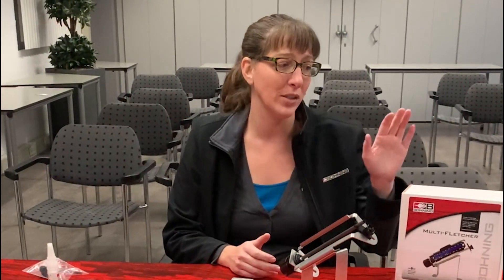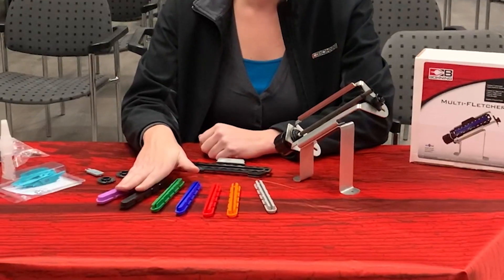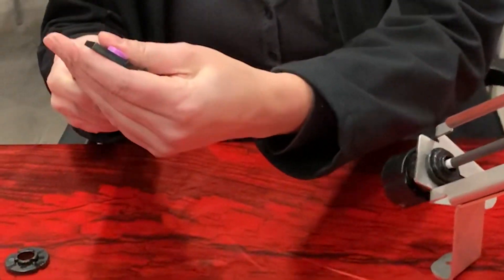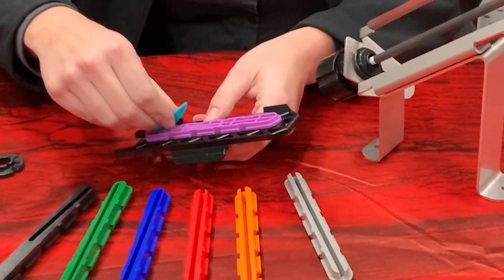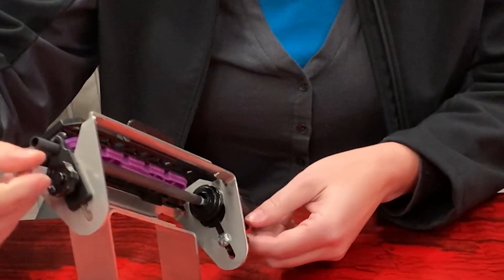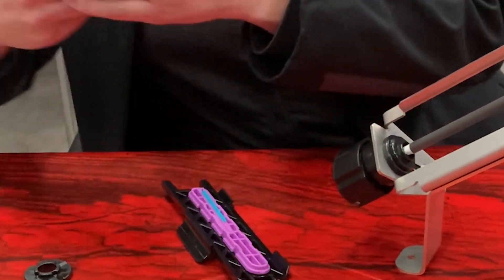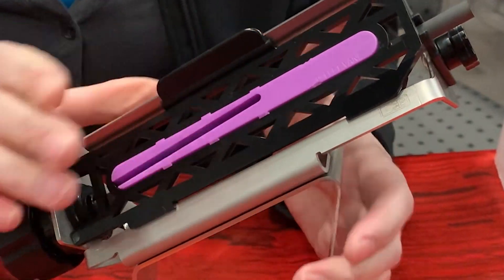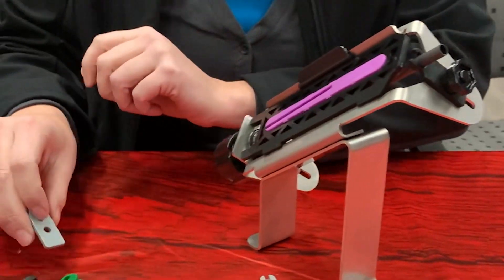Bohning Multi-Fletcher with Holly Hendrikson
We spoke to Holly Hendrikson from Bohning Archery at the JVD Open: Kings of Archery series about their brand new Multi-Fletcher. Such a great design!